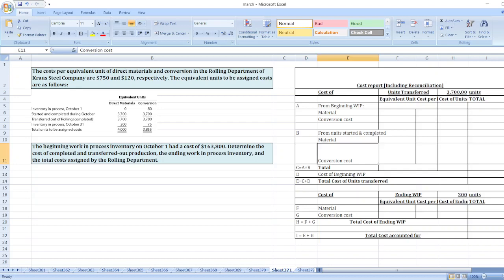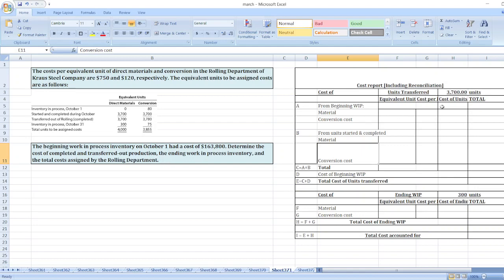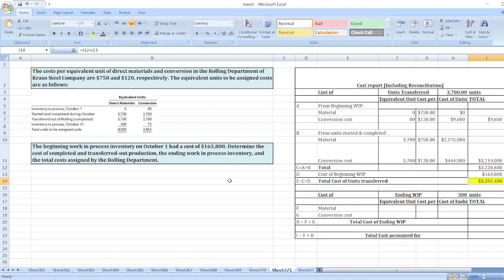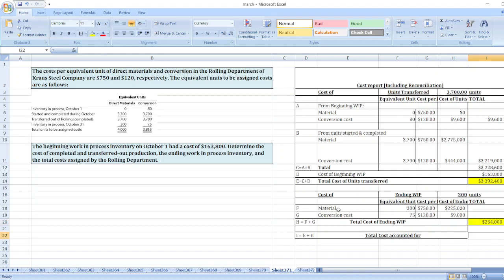The costs per equivalent unit of direct materials and conversion in the Rolling Department of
Or

The costs per equivalent unit of direct materials and conversion in the Rolling Department of Kraus Steel Company are $750 and $120, respectively. The equivalent units to be assigned costs are as follows:

Equivalent Units Direct Materials Conversion Inventory in process, October 1 Started and completed during October Transferred out of Rolling (completed) Inventory in process, October 31 Total units to be assigned costs 3,700 3,700 3,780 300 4,000 855

The beginning work in process inventory on October 1 had a cost of $163,800. Determine the cost of completed and transferred-out production, the ending work in process inventory, and the total costs assigned by the Rolling Department.